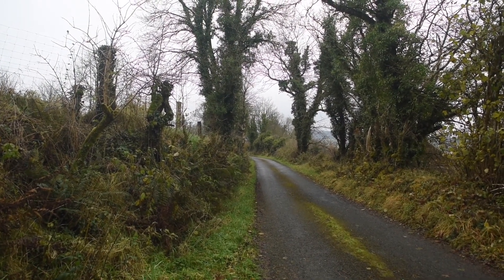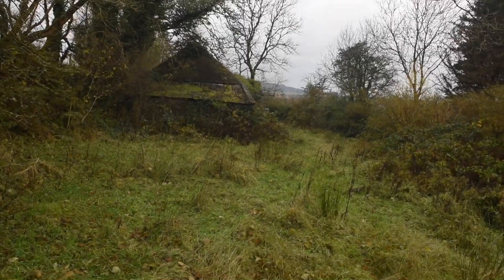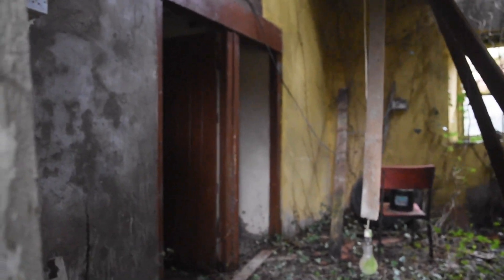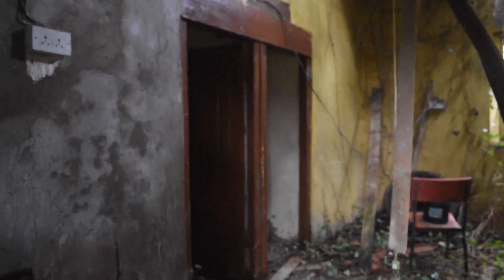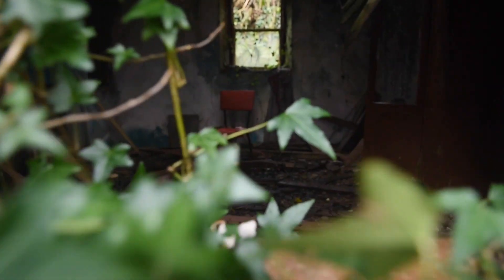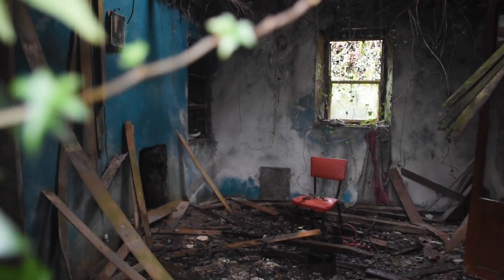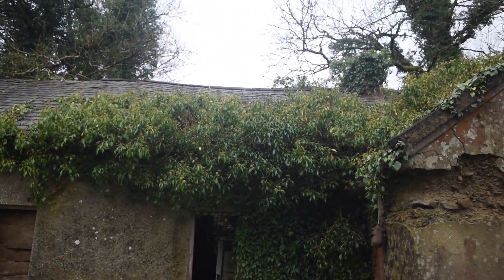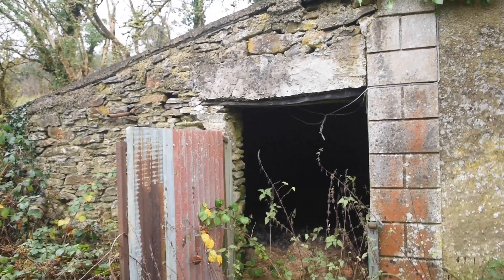Empty House Tour - Ep2 - Irish Cottage for €30k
A quick visit to a derelict cottage on 0.8 of an acre near Doon, Co. Limerick. Selling right now for €30,000. Have your say below! Would you take on this forgotten home and bring it back to life?

Or sign up to my weekly email digest to see all the others bargains i find for under €100k